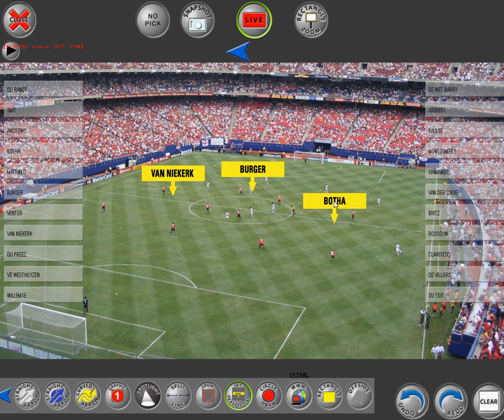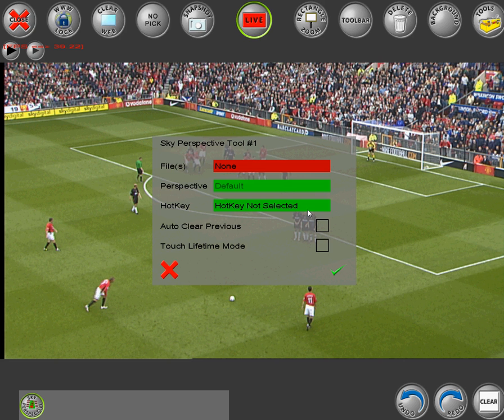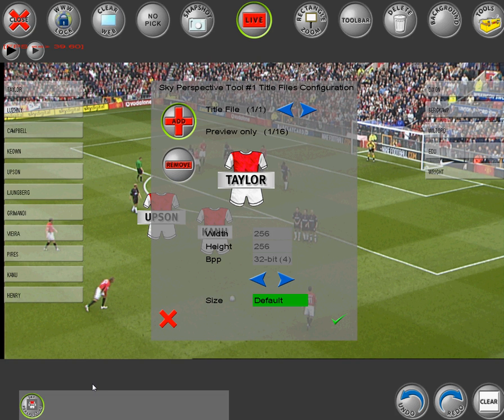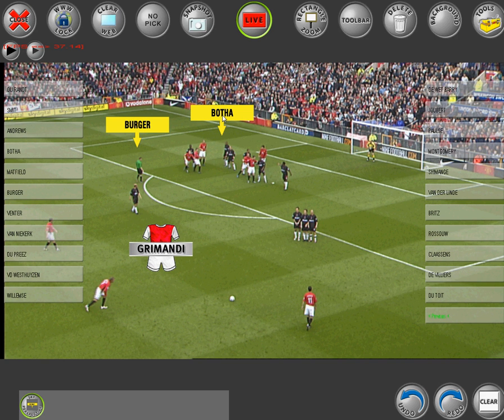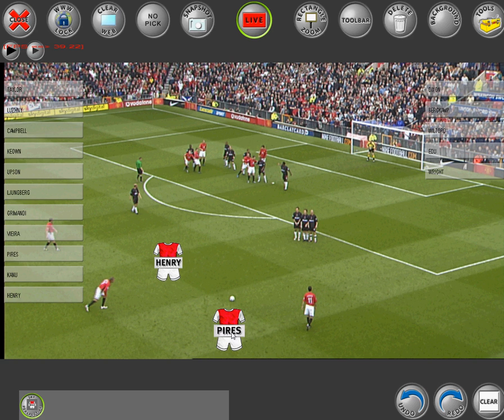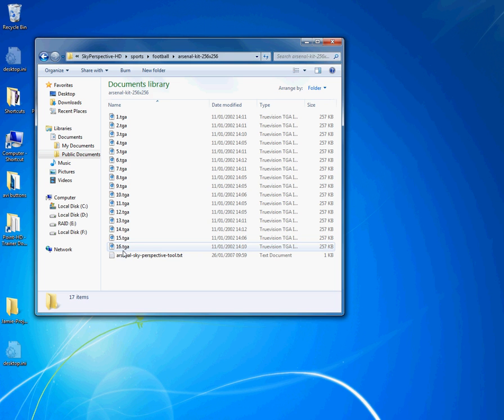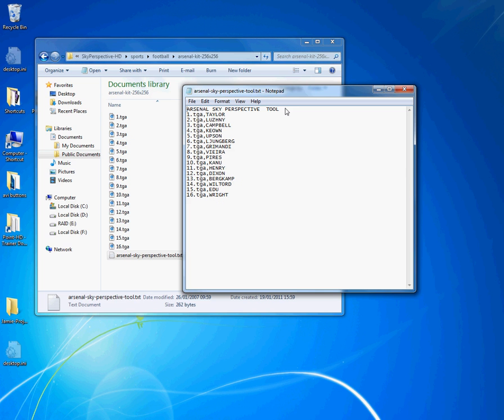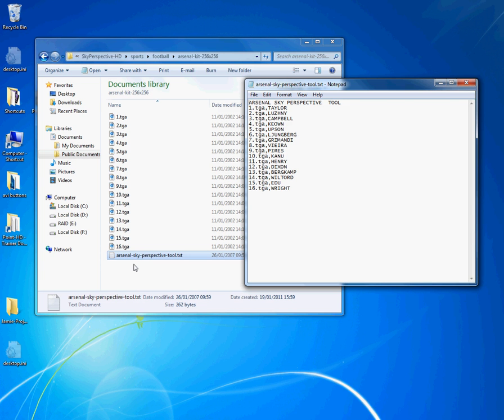Point-HD Trainer Telestrator Perspective Tool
Point-HD Trainer is the most advanced Telestrator for PC's, with the Point-HD Trainer you can now add Telestrator elements to your videos, and presentations. Point-HD can be used for Sports coaching, Education, Home Videos and Audio Visual presentations. Point-HD Trainer provides the same tools as the POINT-HD Telestrator which is used by some of the world's leading Sports and News TV Broadcasters around the world. With Point-HD at your fingertips you have all the tools to captivate your audience. Now you too can be a John Madden with your video's. Point-HD Trainer runs on windows XP, Vista, Windows 7 32/64 bit versions.